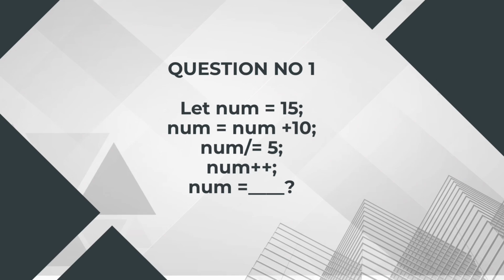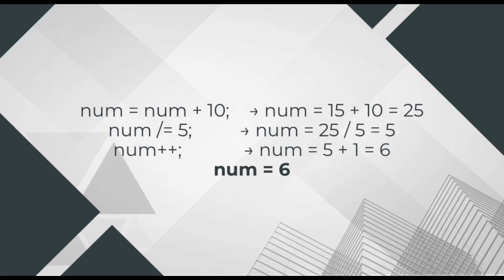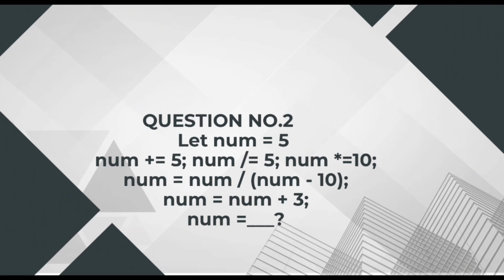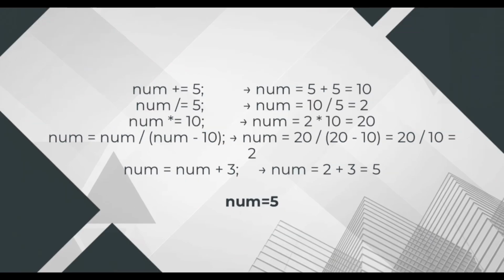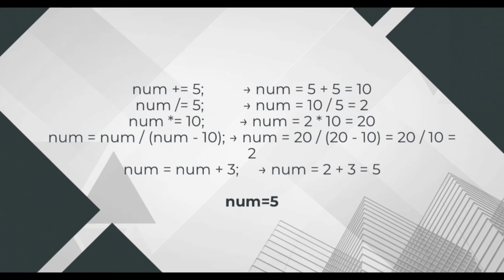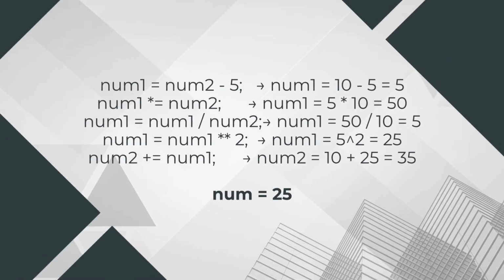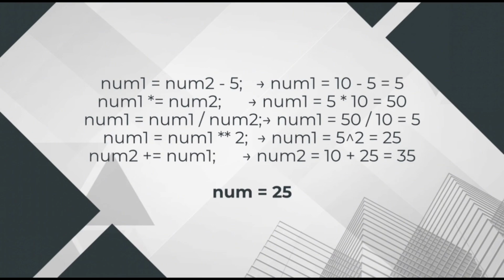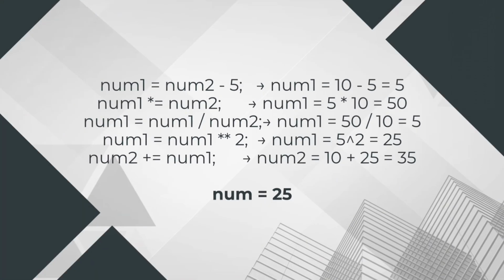CLA#6 in PROGRAMMING with marjun paderan